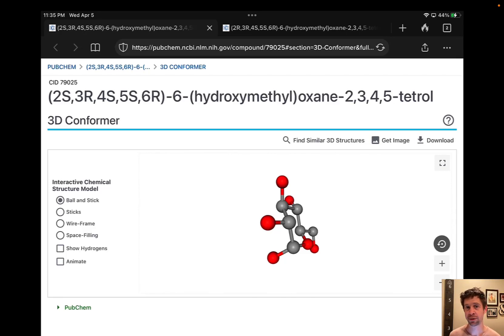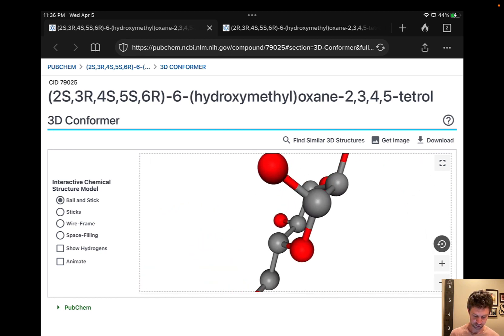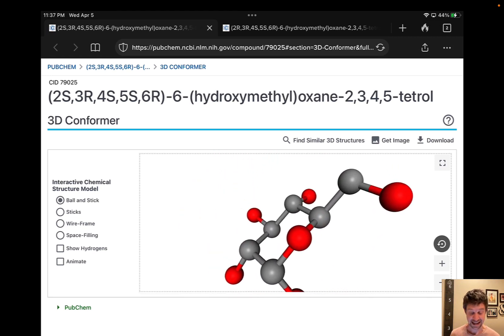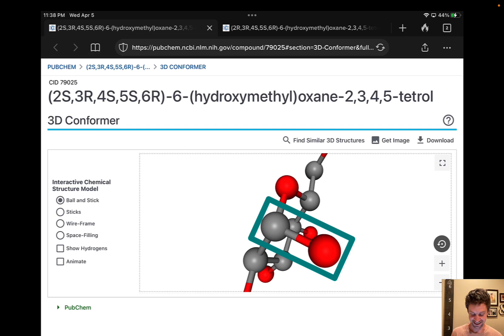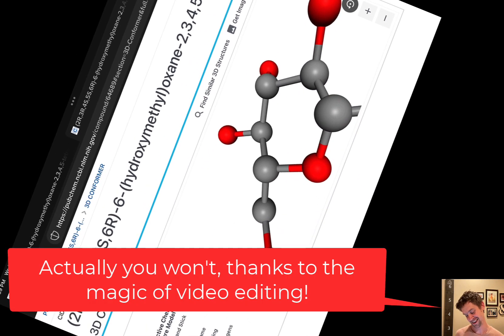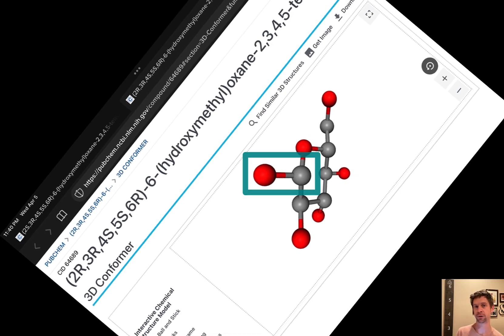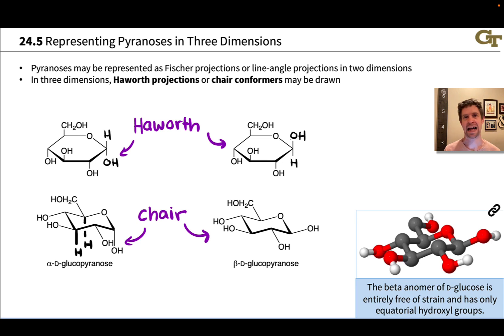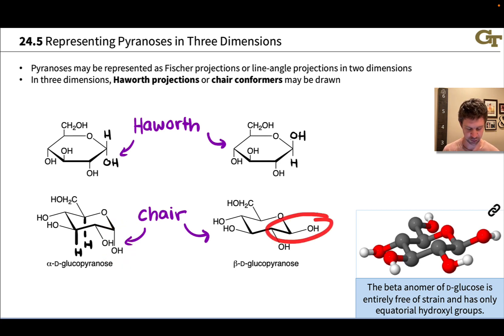Anomers of Carbohydrates in Three Dimensions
00:00 Analyzing the Alpha Anomer
03:07 Analyzing the Beta Anomer
04:45 Haworth Projections and Chair Forms
06:06 Stability of Beta-D-Glucopyranose